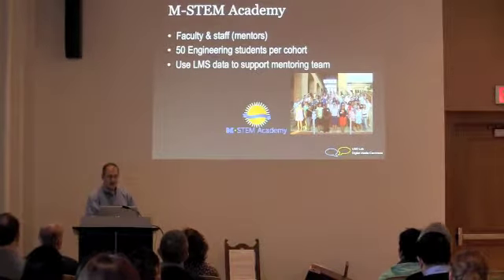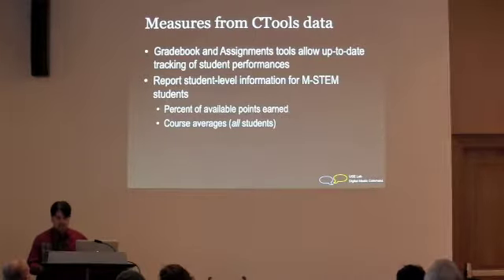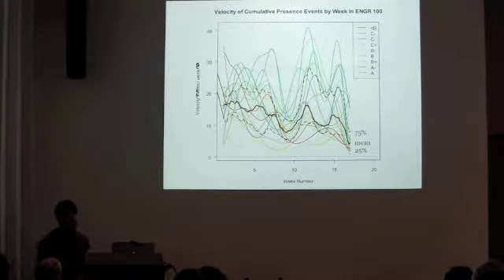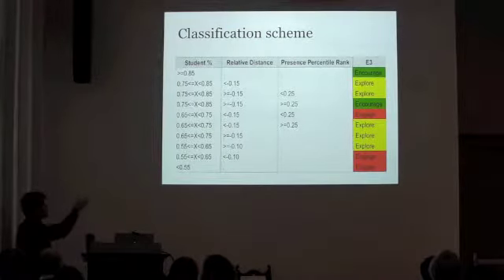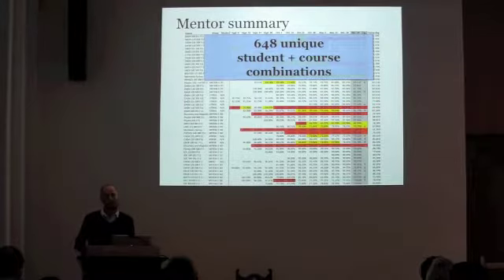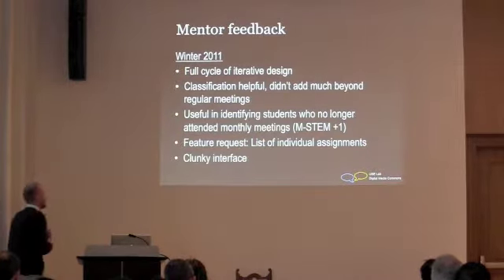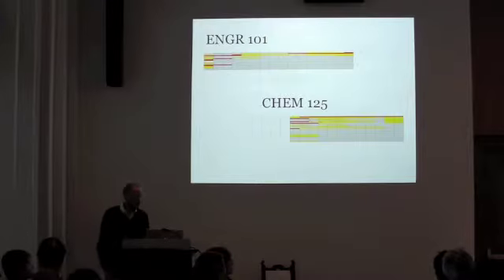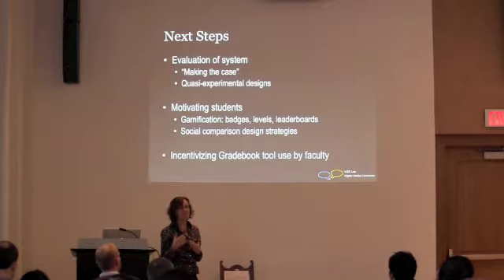SLAM 2/8/2012 USE Lab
Leveraging Learning Analytics for Undergraduate Engineering Education and Beyond
The USE Lab
(Andrew Krumm, Steven Lonn, R. Joseph Waddington, and Stephanie Teasley)